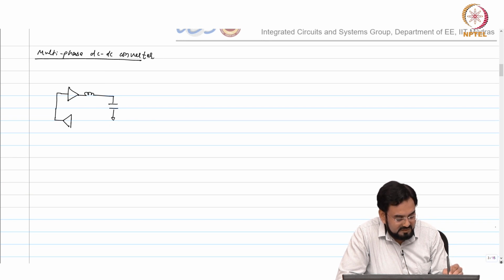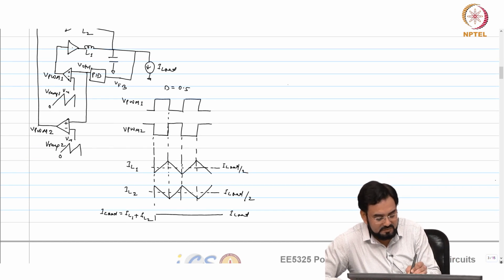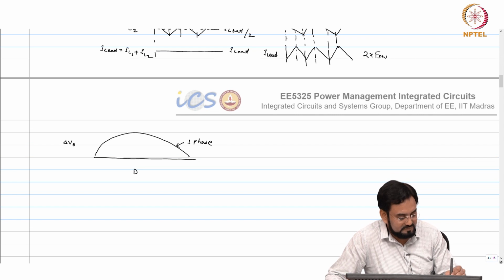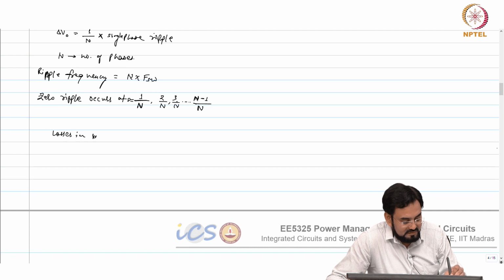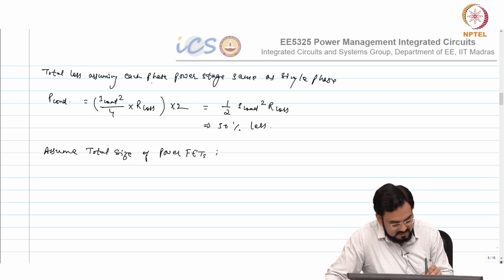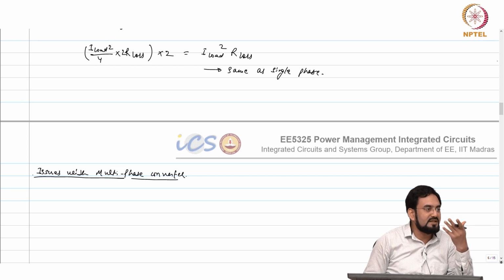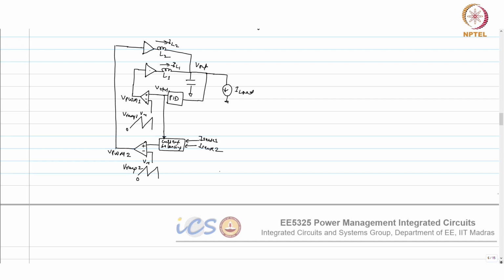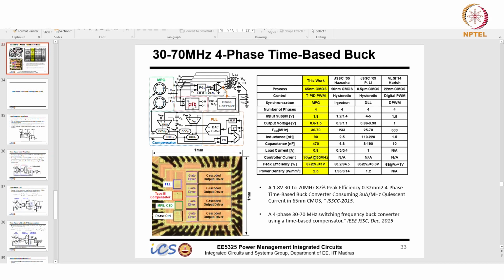Multi-Phase DC-DC Converters